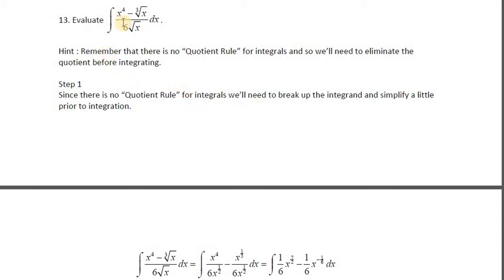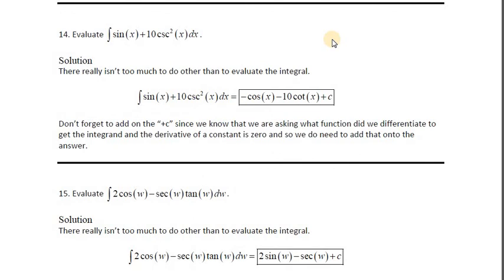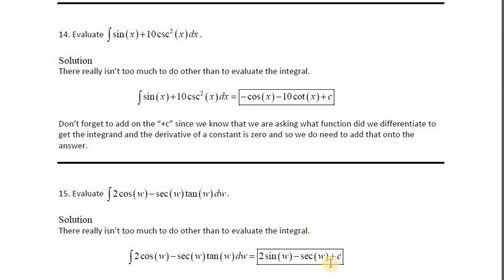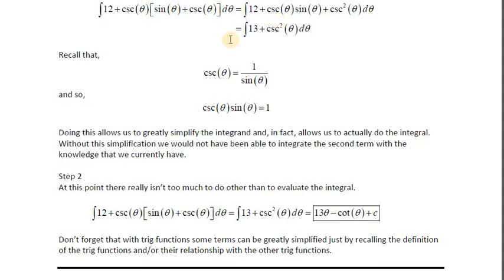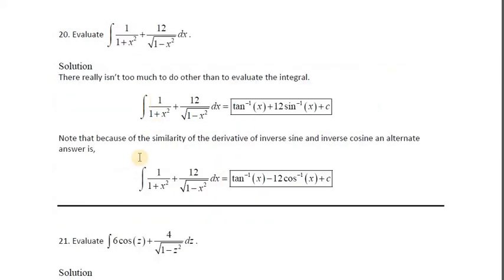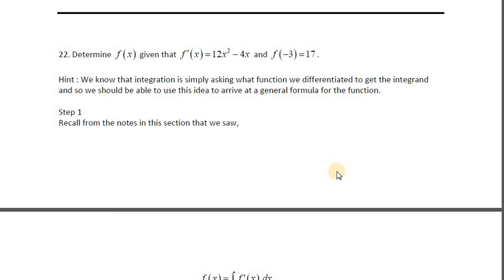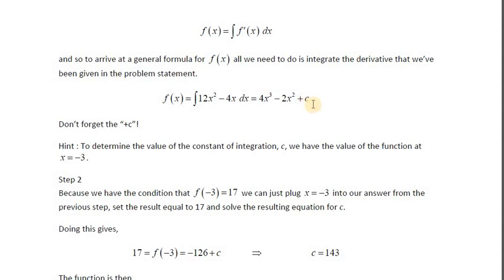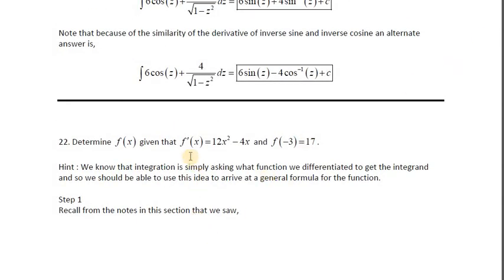BCA-Maths Sem-I Integral 2